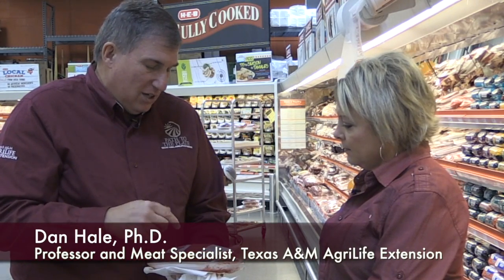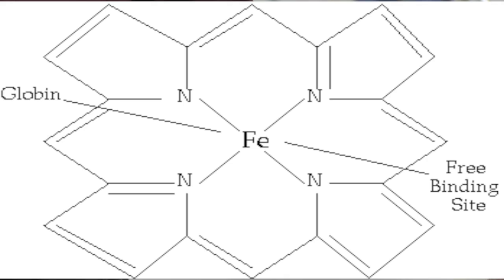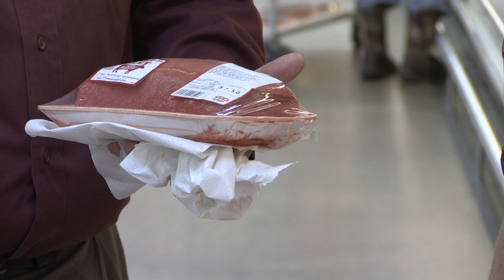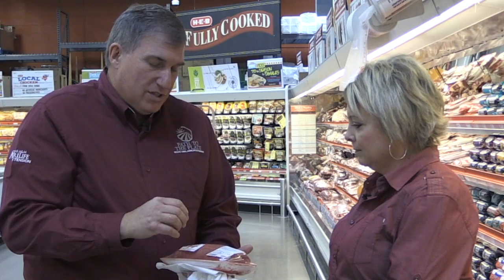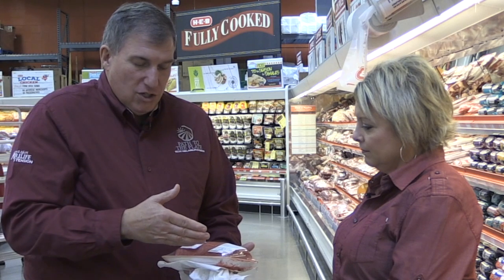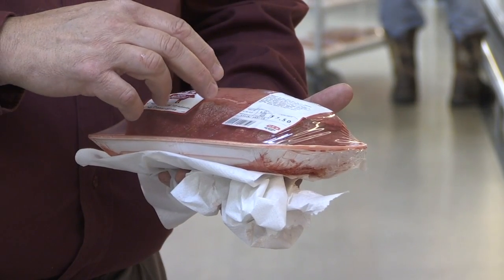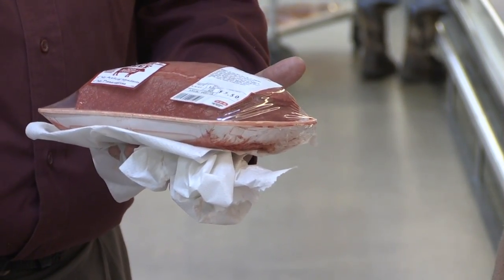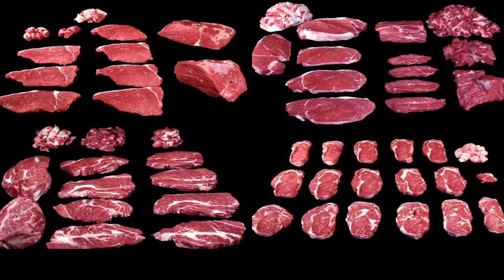18 What is the liquid in the meat package?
This video is about 18 What is the liquid in the meat package?